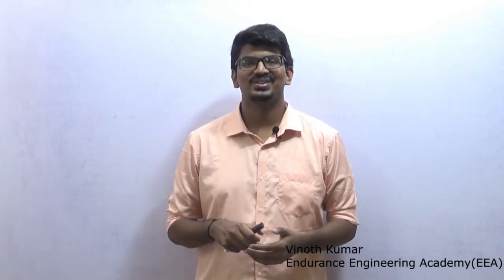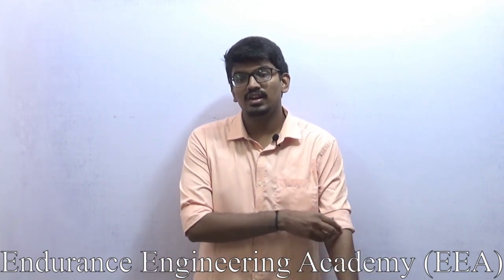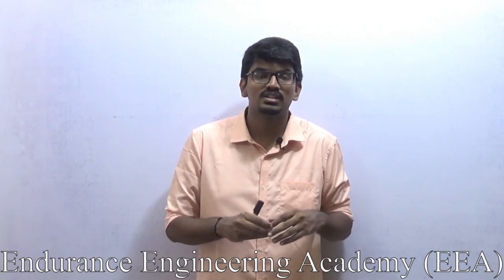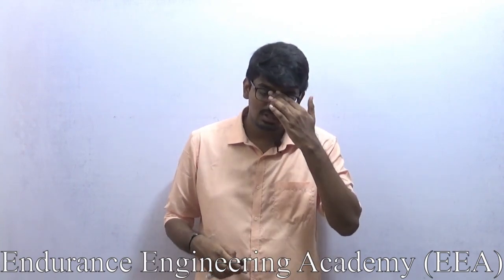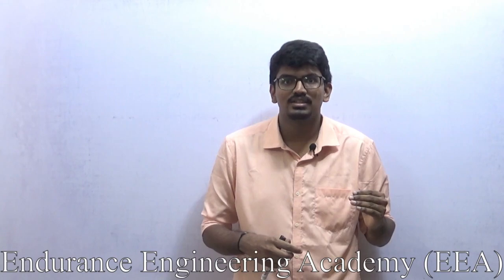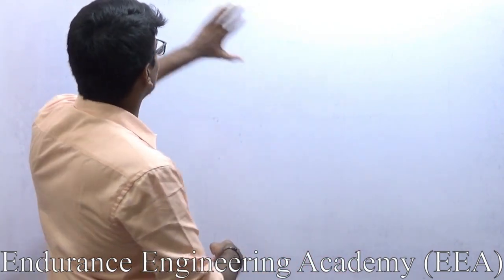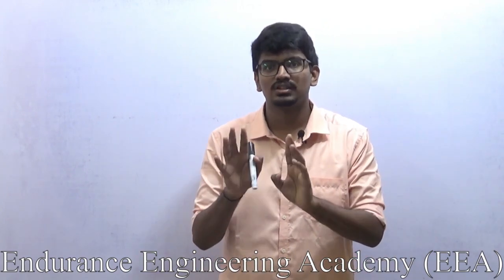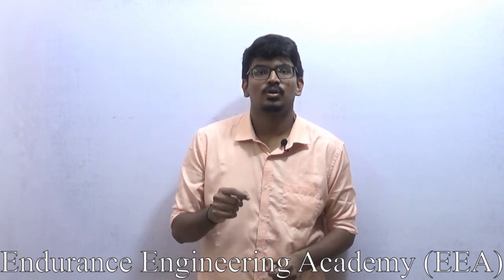Effective Strategy to follow before writing Mock Test | GATE, ESE & PSU's Preparation | EEA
In this video of GATE Strategy from Endurance Engineering Academy, we ll discuss about making a "Formula Wall" and its importance during Mock test.  It is effective technique by which we can avoid the issue of forgetting the formulas while writing Mock Test.

GATE STRATEGY is an initiative from Endurance Engineering Academy, in which more effective and powerful tips for GATE Examination will be discussed as a collection of short videos. Start sharing these GATE STRATEGY videos with all GATE Aspirants.